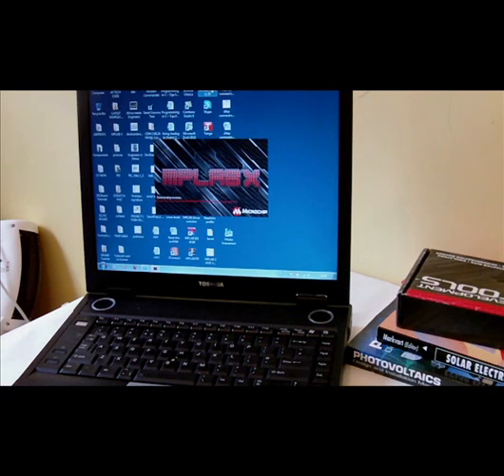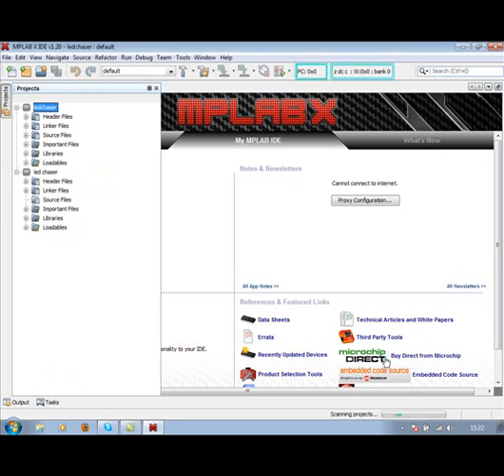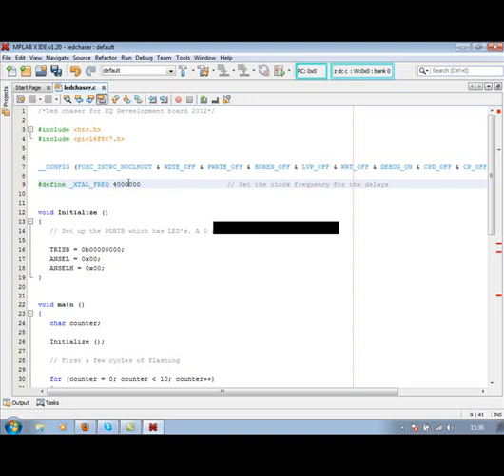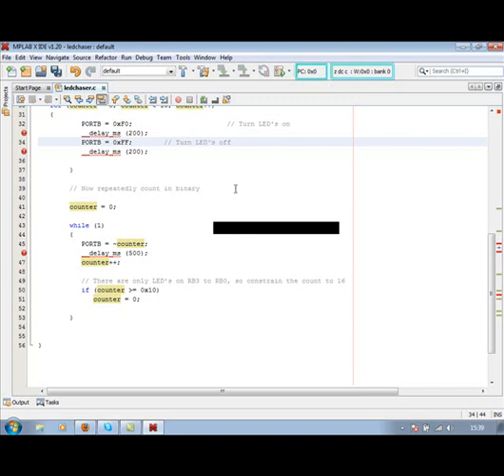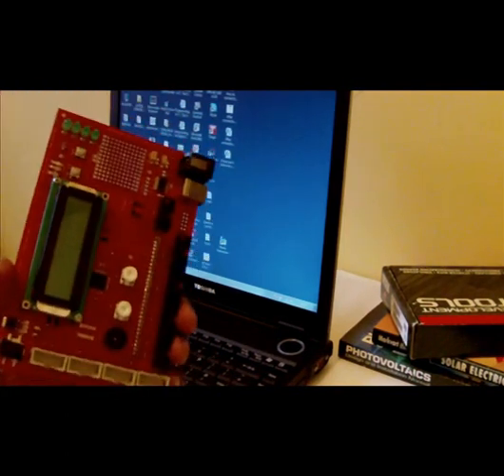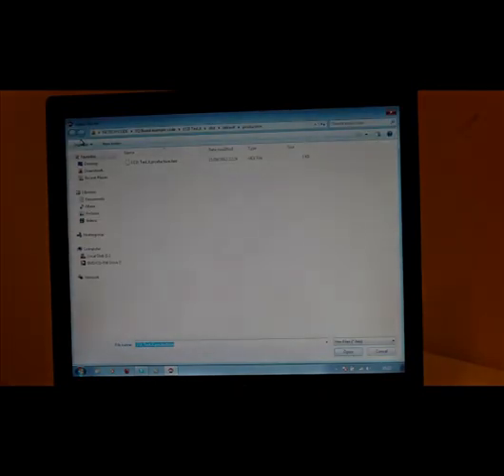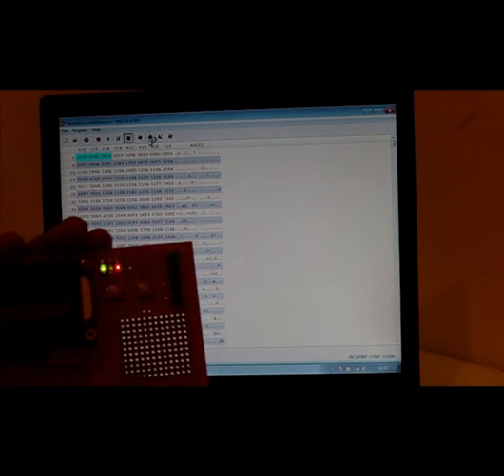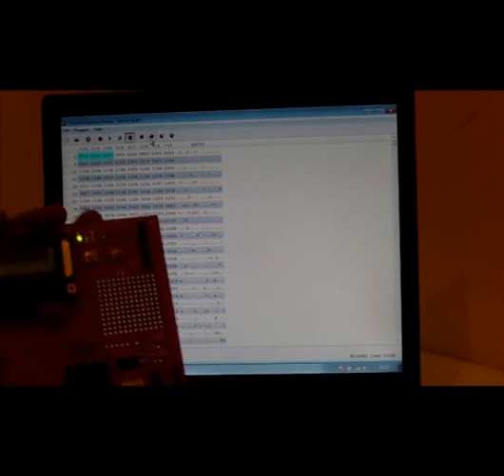HOW TO USE THE EQ PIC DEVELOPMENT BOARD Part2 - Made in Ghana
HOW TO CREATE A PROJECT IN MPLAB X AND DOWNLOAD THE HEX FILE ONTO THE EQ PIC DEVELOPMENT BOARD USING  A BOOTLOADER.

This code is readable.